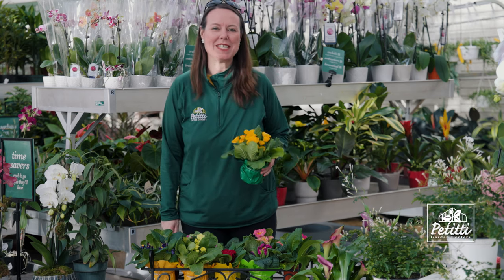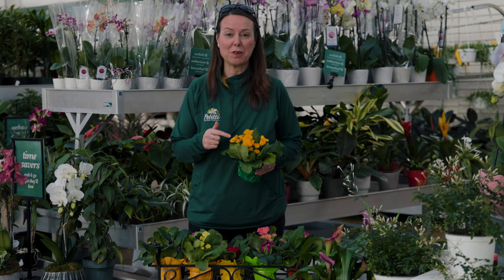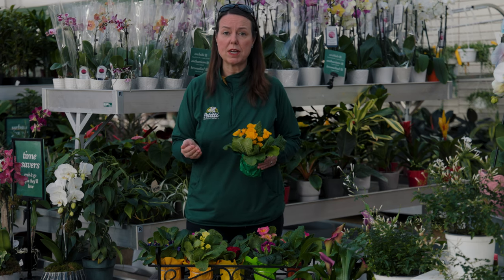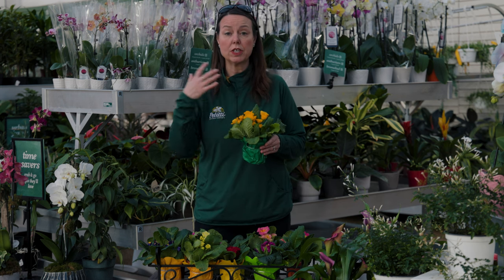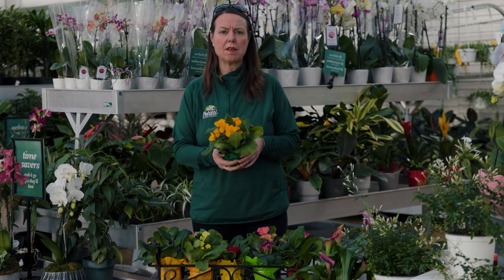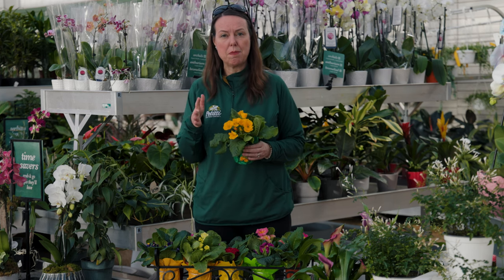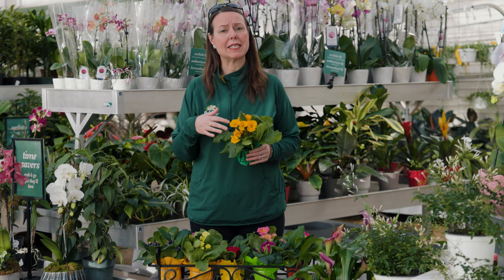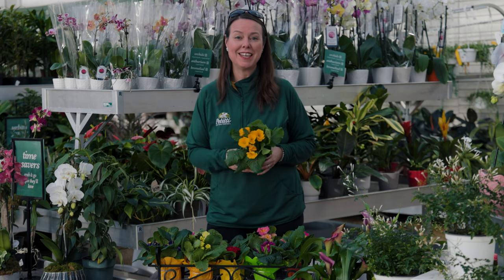PETITTI Primrose Spotlight | How to Grow and Care For Primula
Primrose are  a fantastic houseplant, especially in winter months when there isn't much else I'm bloom. They make a great, compact addition to desk, kitchen, or wherever you need some color & fragrance to brighten up the space. Noelle explains the best care for these bright, fragrant harbingers of spring, and how they can be transitioned outdoors as a tender perennial for NE Ohio! She shares best practices for watering, pruning, and fertilizing, along with tips to keep these beauties happy all year long.

0:00 Intro
1:15 Lighting
2:13 Temperature
3:28 Watering
5:03 Fertilizing
5:50 Pruning
6:41 Dividing and Transplanting
7:57 Outdoor Care
8:50 Varieties